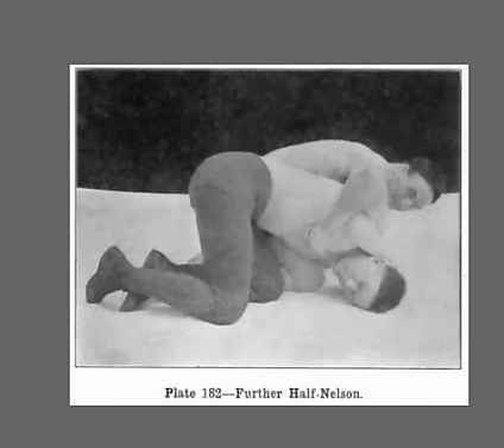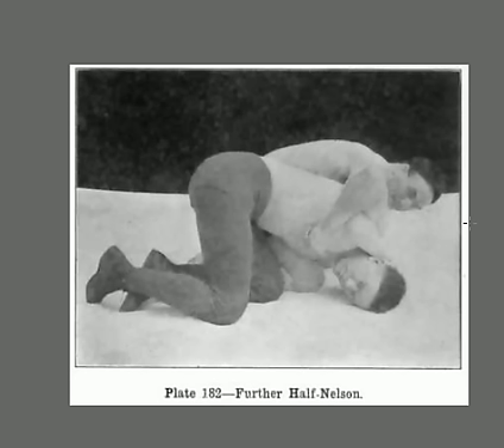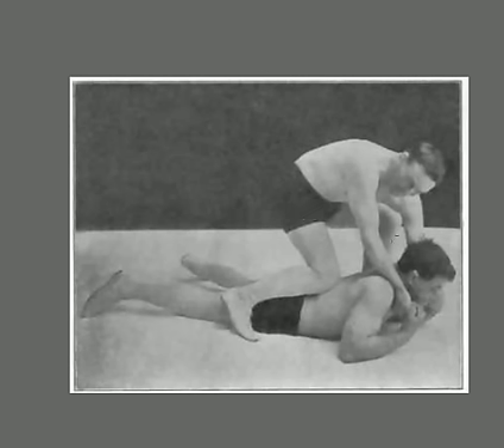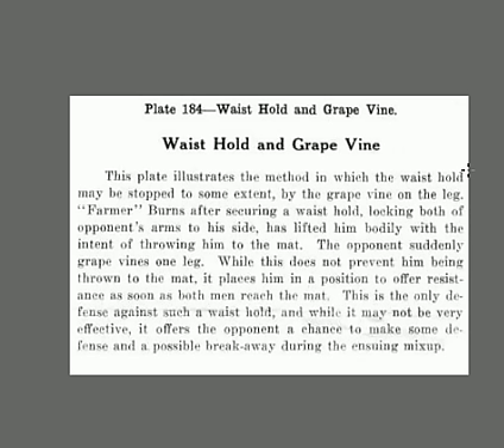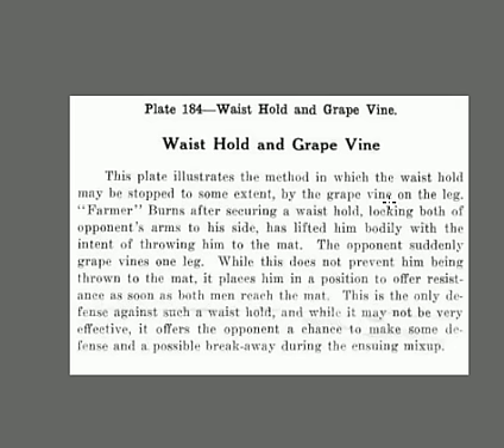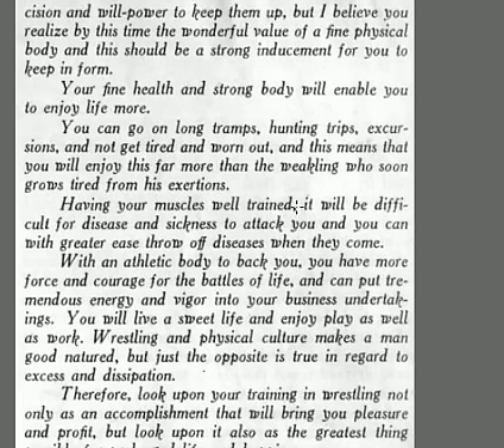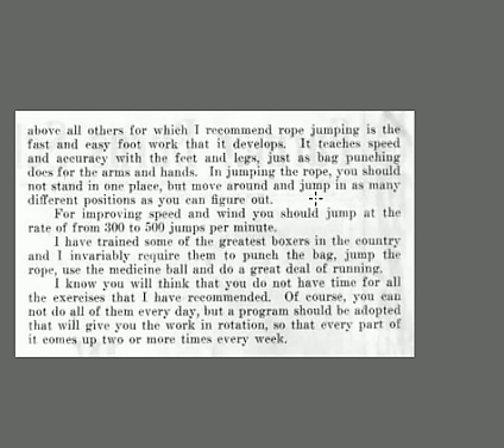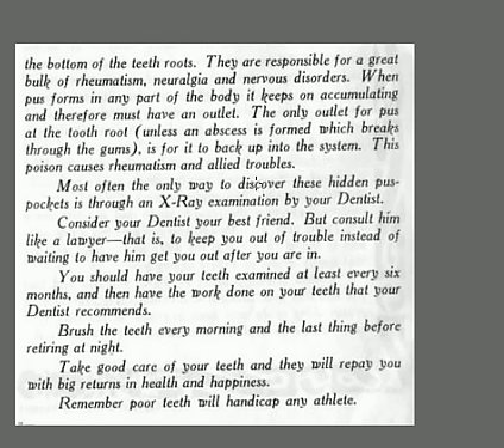Farmer Burns Secrets of Wrestling and Jiu Jitsu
Secrets of Wrestling with Famer Burns, Science of Jiu Jitsu as described by Grandmaster Gambordella.